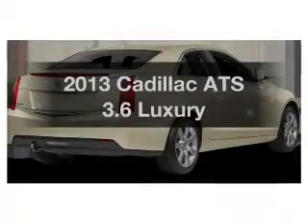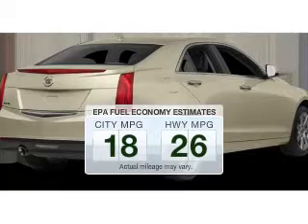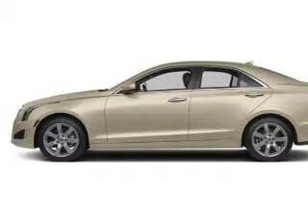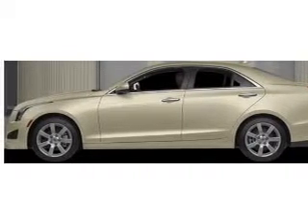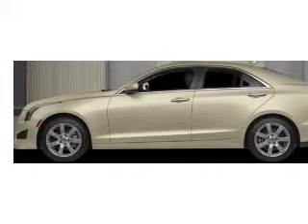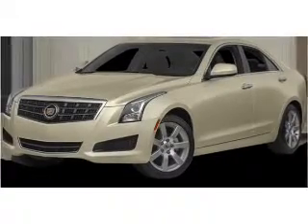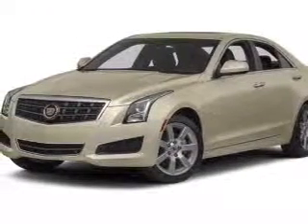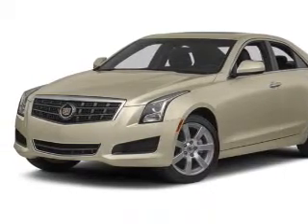2013 Cadillac ATS - Owosso MI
Year: 2013
Make: Cadillac
Model: ATS
Trim: 3.6 Luxury
Engine: 3.6 liter 6 cylinder 24 valve
Transmission: 6-Speed Automatic
Color: Silver Coast Metallic
Mileage: 0
Address:
1500 E. Main St.